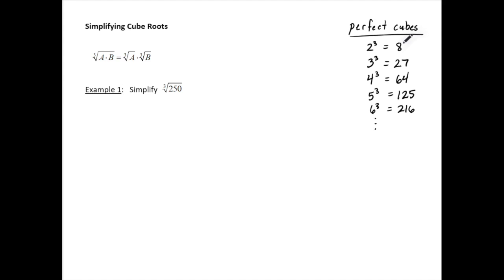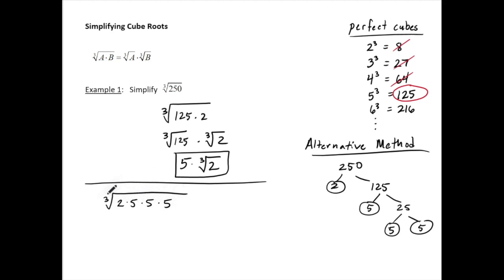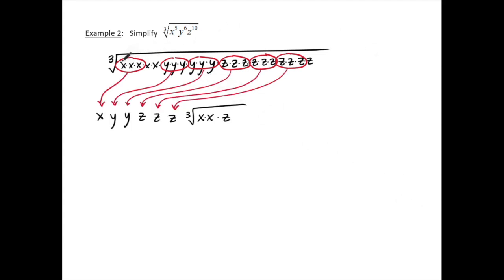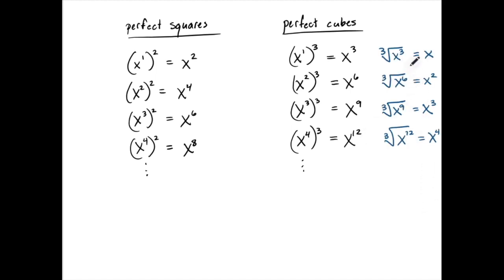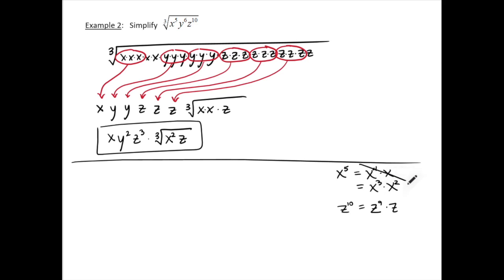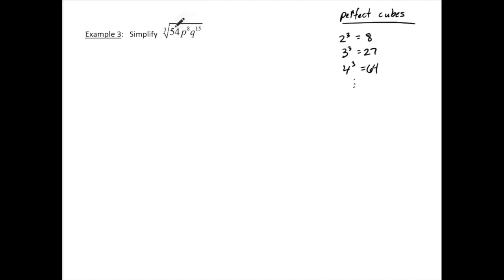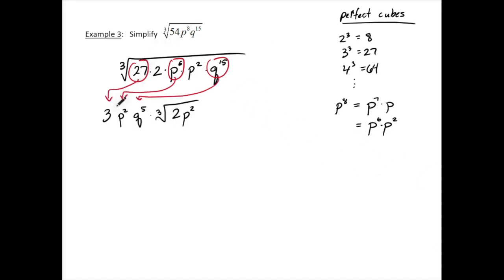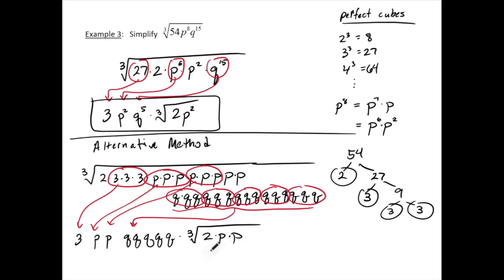Simplifying Cube Roots